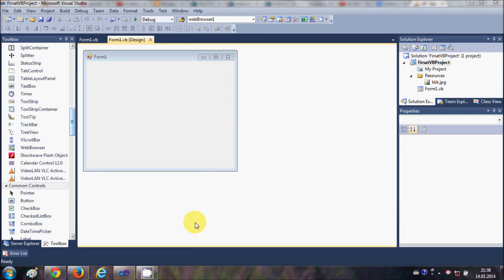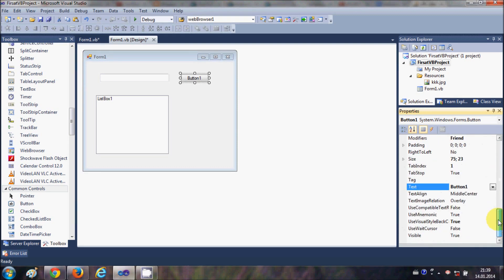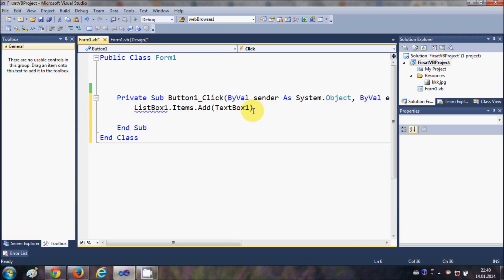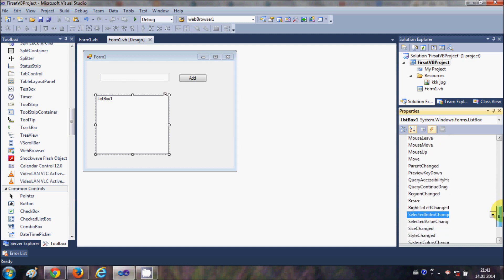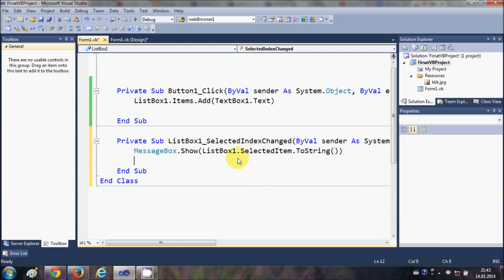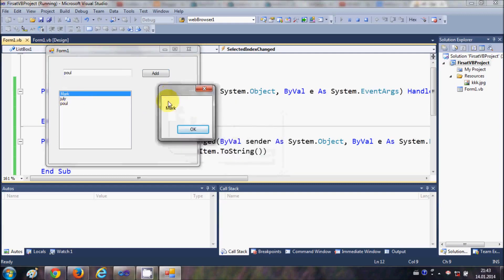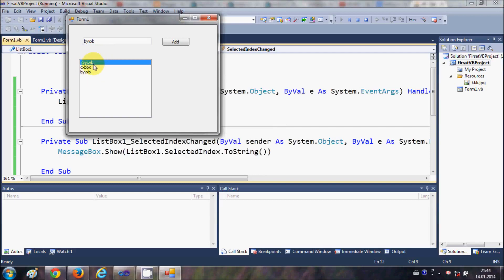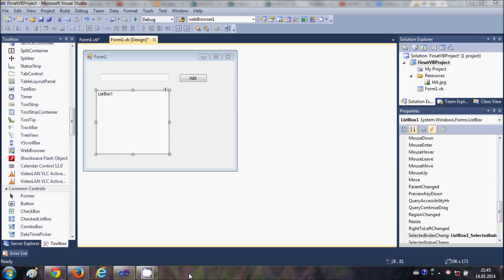Visual Basic NET Tutorial 7 How to use a Listbox in VB NET